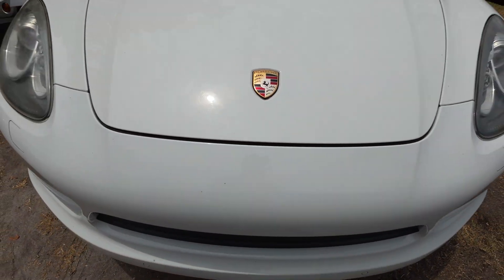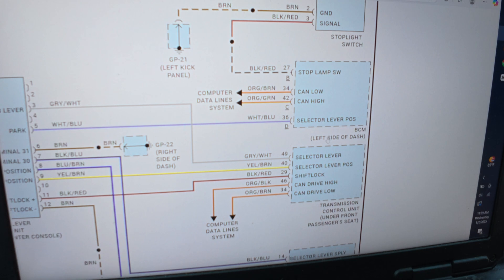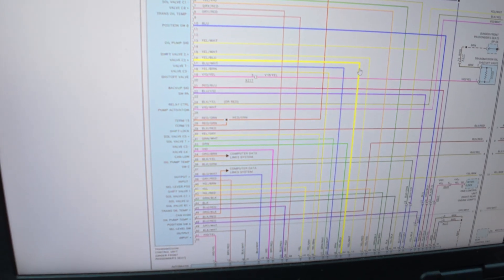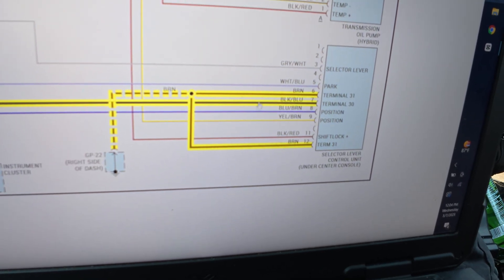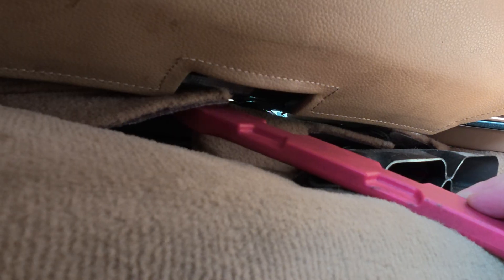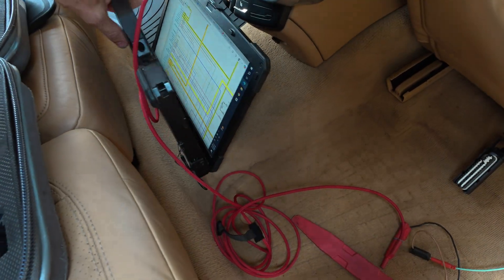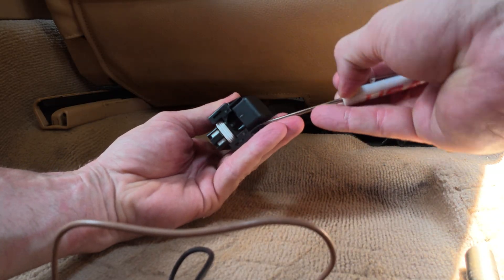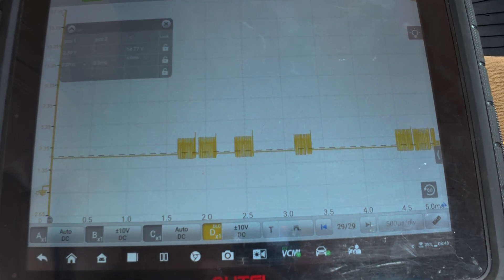Porsche Cayenne Won't Shift- No Communication With TCM Diagnosed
This 2012 Porsche Cayenne came from a car lot with one last issue before delivery- no shifting, and no communication with the transmission control module.
In this video, we take you step by step through the diagnostic process using scan tool data, factory wiring diagrams, connector testing, and oscilloscope analysis.
We verify powers, grounds, and CAN activity to isolate the fault and confirm a dead TCM.
If you're serious about diagnostics and want to follow real world logic without guesswork, this one's for you.
KOEO-Key On Engine Off